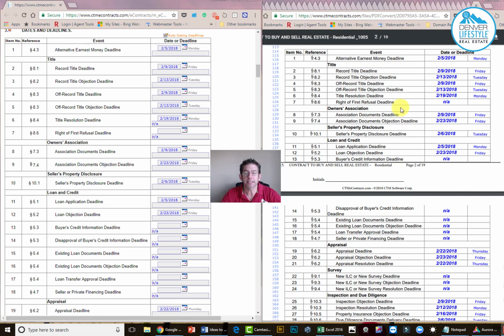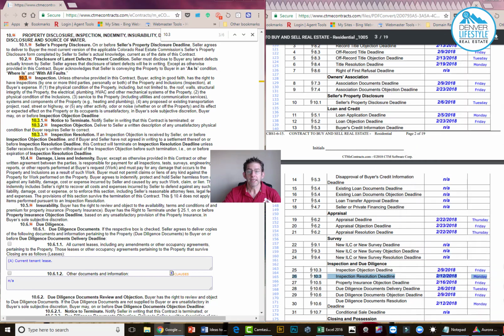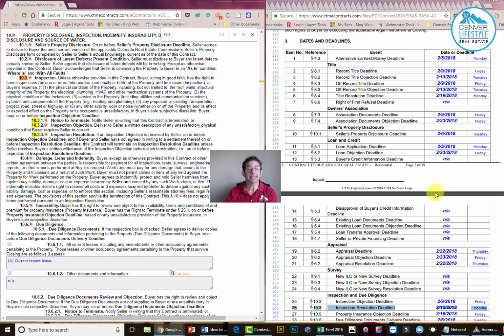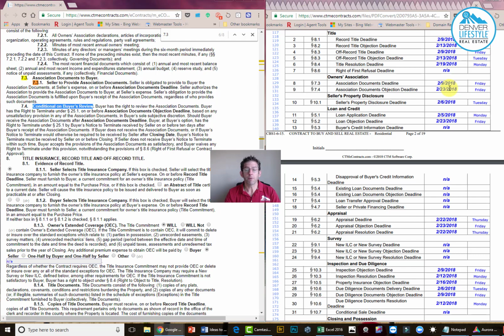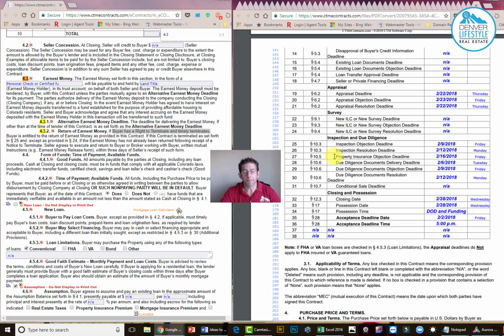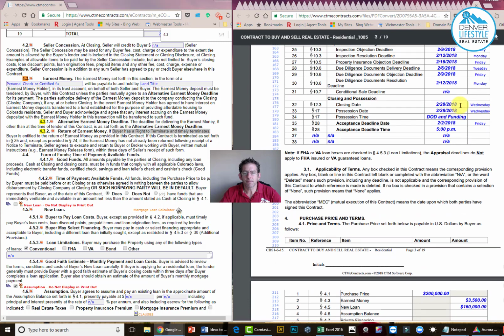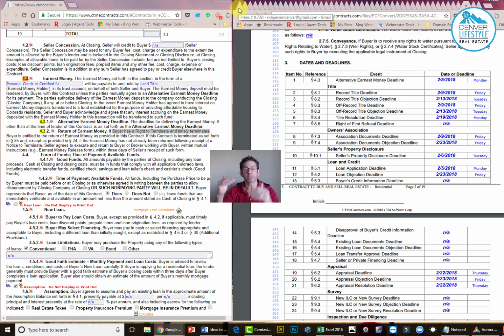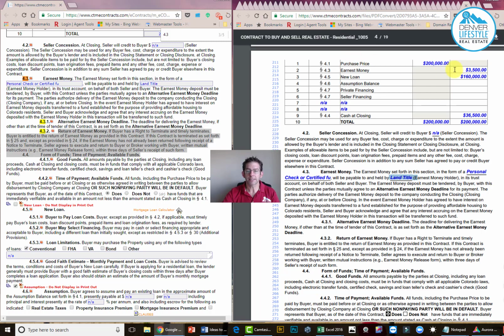You are under contract - now what?!